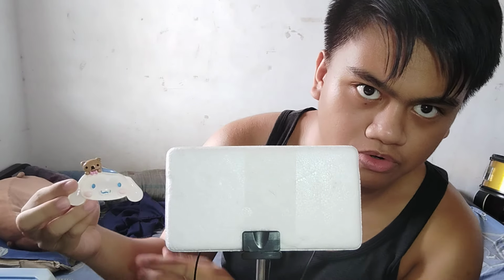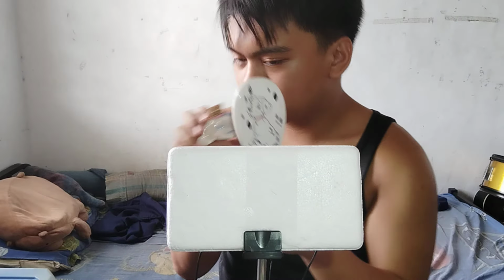asmr testing with my diy 3dio mic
it looks horrendous i know